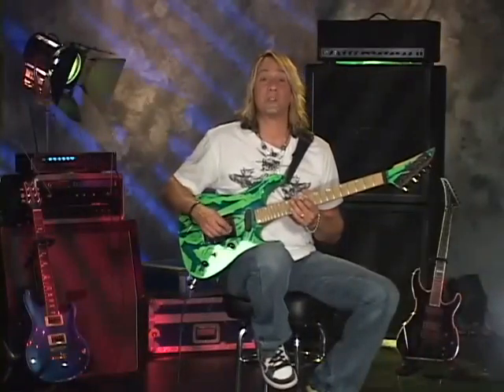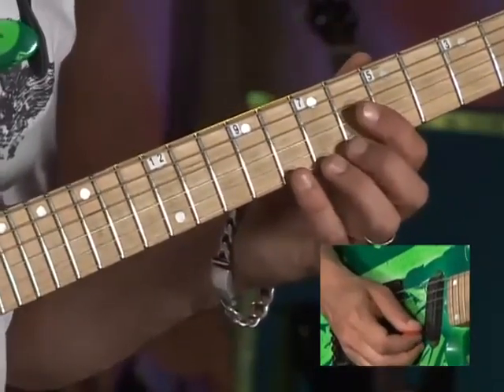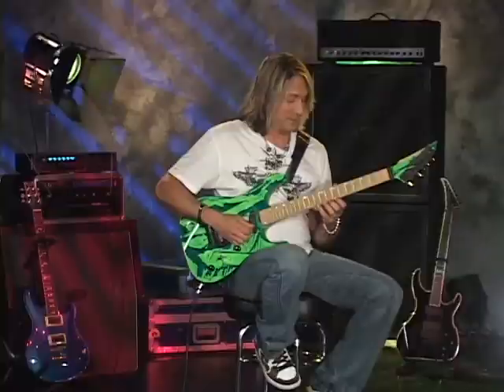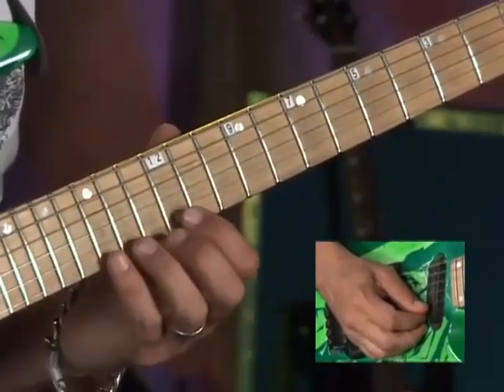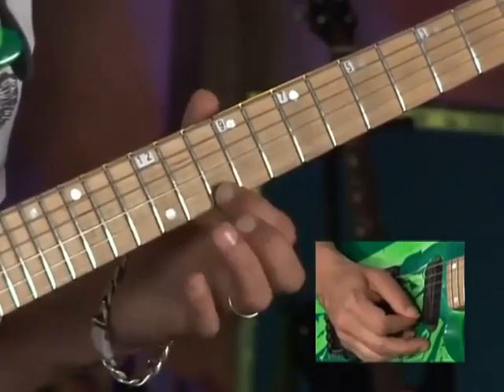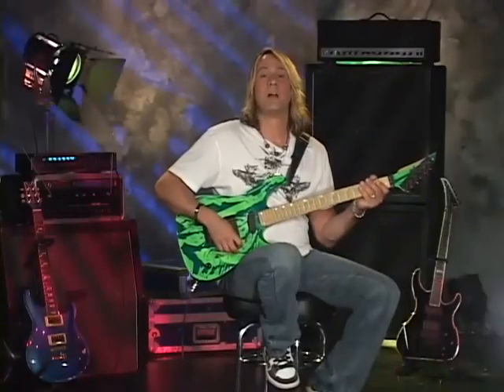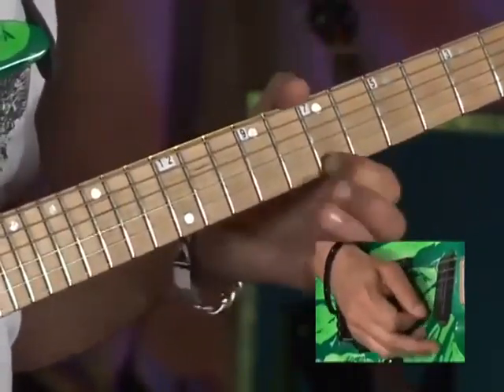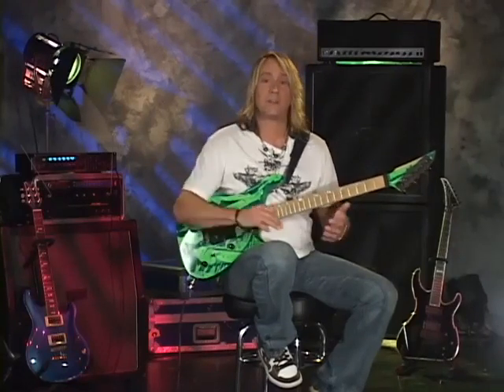Hands of Steel - 8 Open String Orchestration - Rock House Method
8 Open String Orchestration - Rock House Method
AmpliTeach.com
RockhouseMethod.com
RockHouseSchool.com